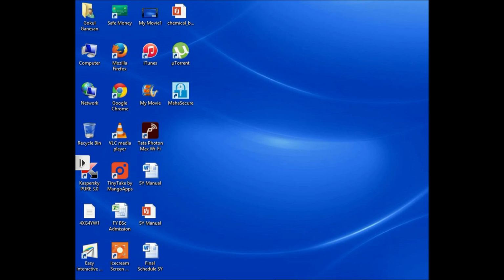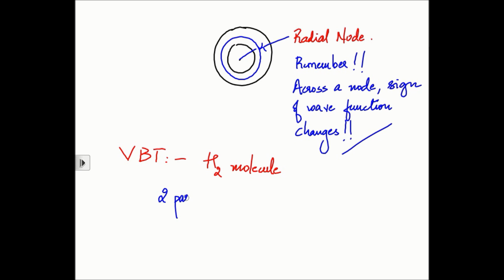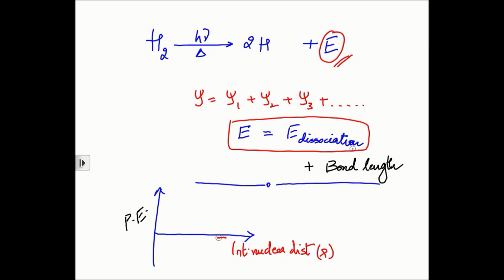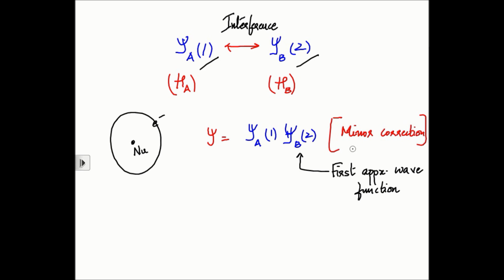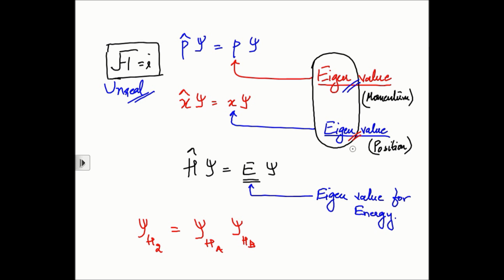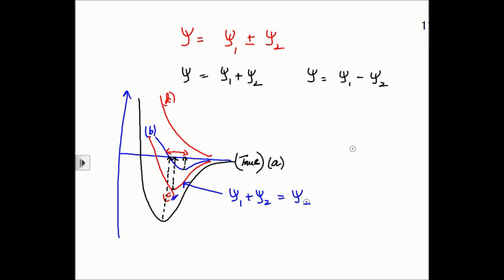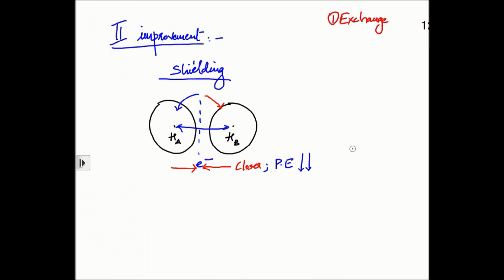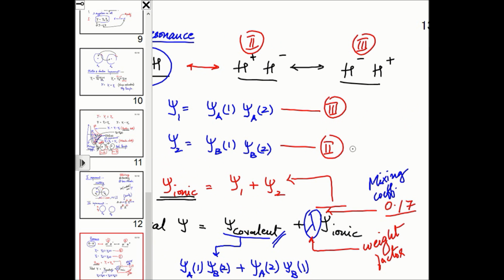SY BSc Lecture 2 - Valence Bond Theory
The quantum mechanical treatment of hydrogen molecule based on VBT with corrections suggested by Hietler and London.